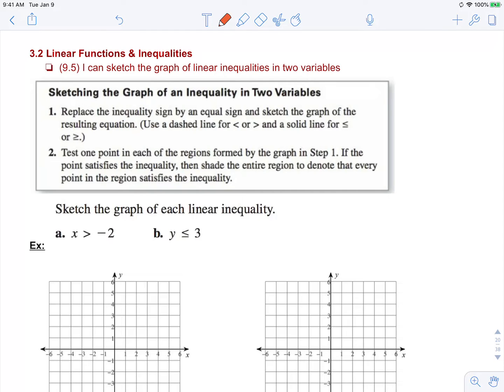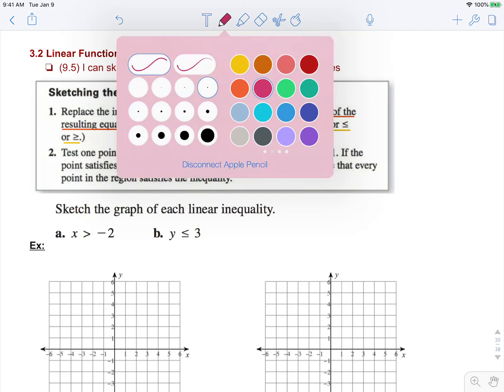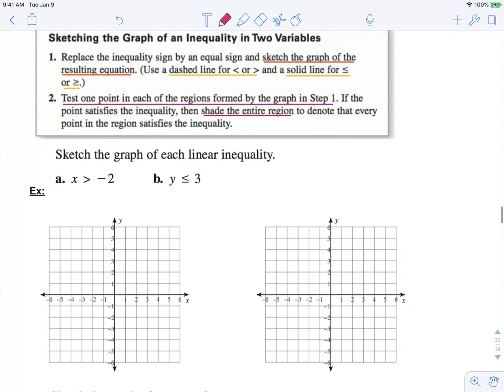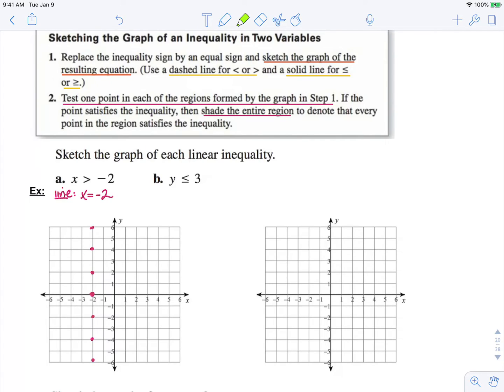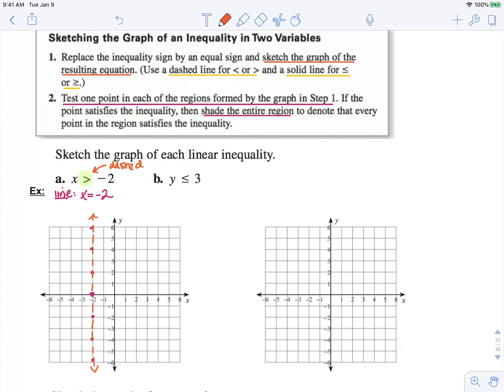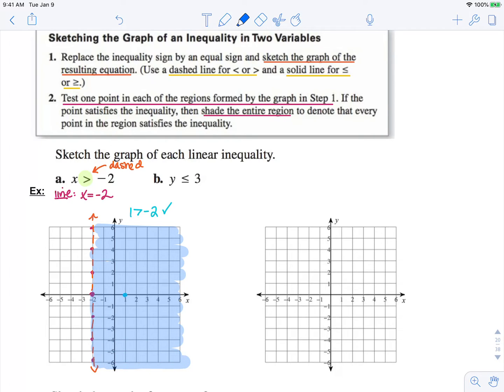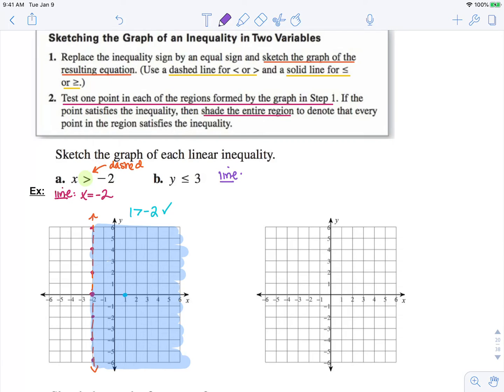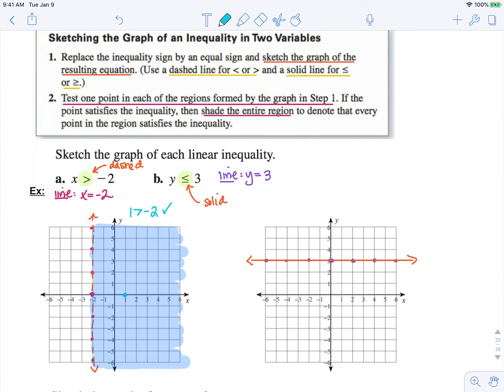A2T 3 5 1